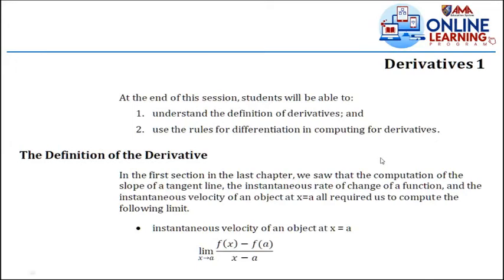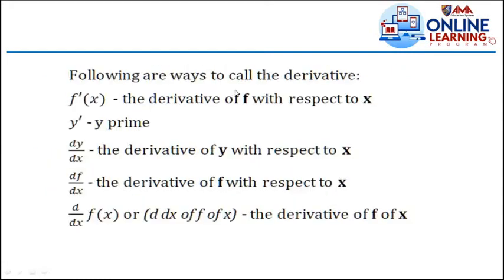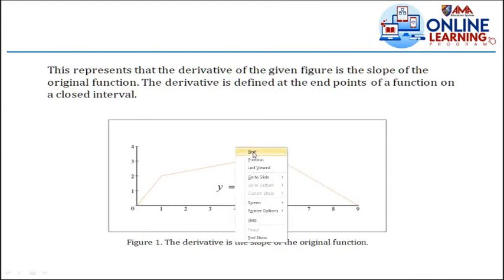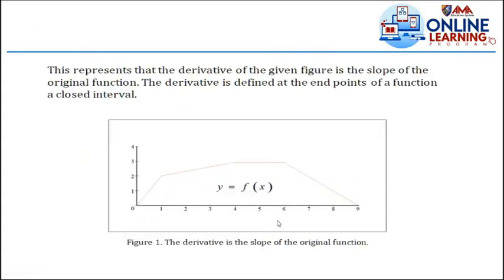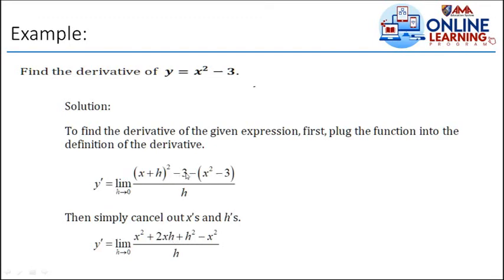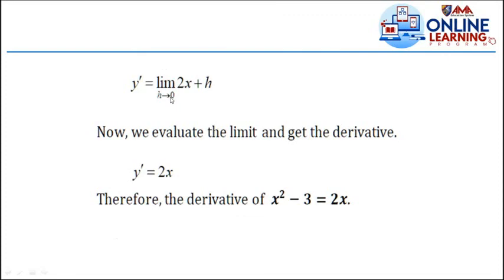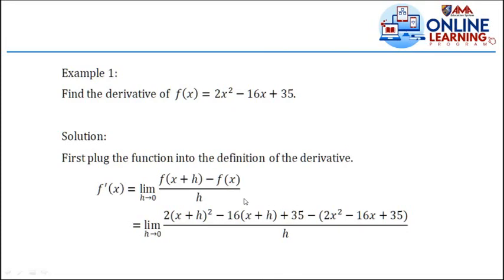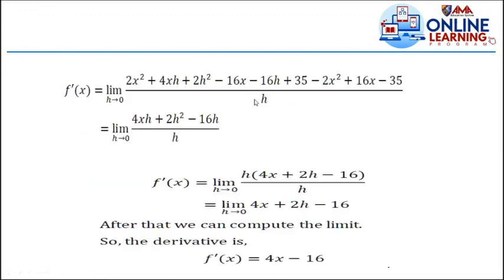Calculus 2 - The Derivatives 1 (Part 1)